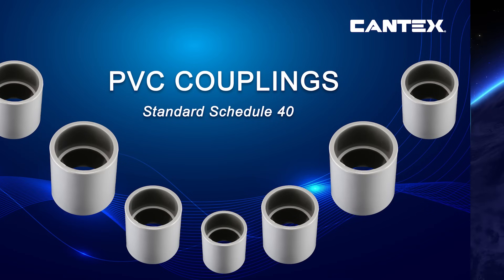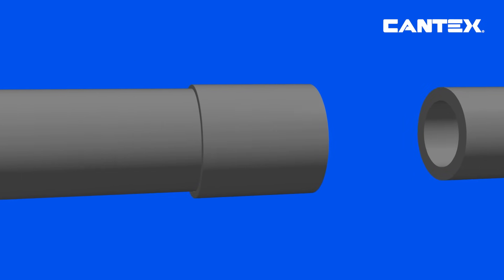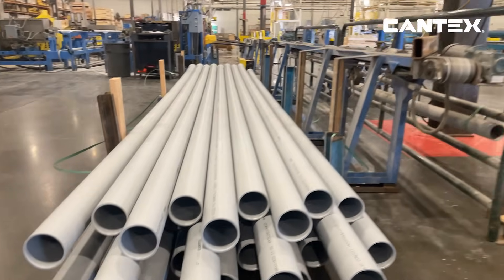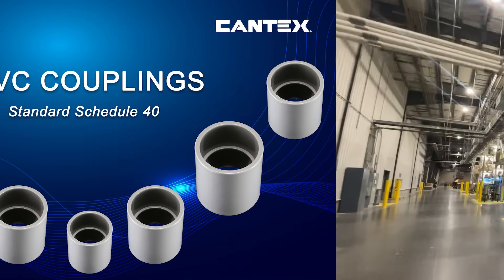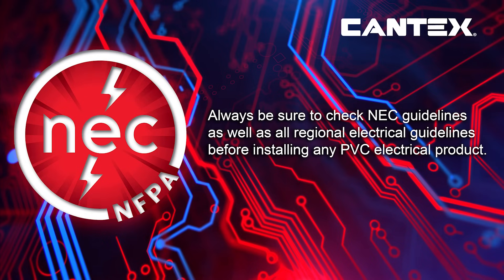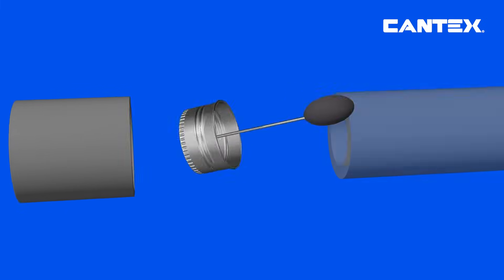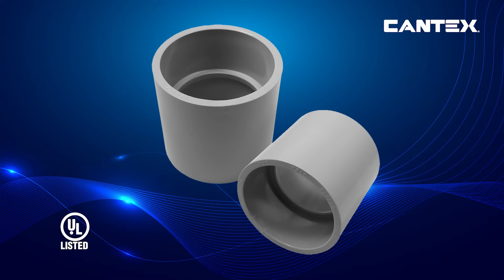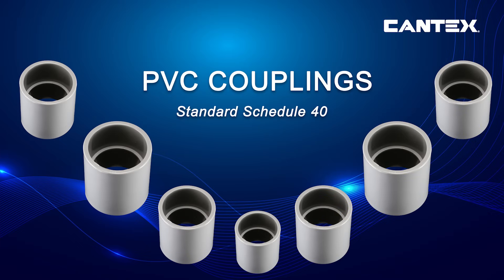CANTEX PVC Pipe Coupling Video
PVC couplings are vital for maintaining secure and continuous electrical conduit systems. CANTEX Schedule 40 standard PVC couplings reliably join two sections of rigid PVC conduit, ensuring proper alignment and protection for wiring. Compatible with Schedule 40, Schedule 80, DB, and EB PVC conduit, these couplings support safe and efficient electrical installations. Explore CANTEX PVC couplings and other electrical fittings